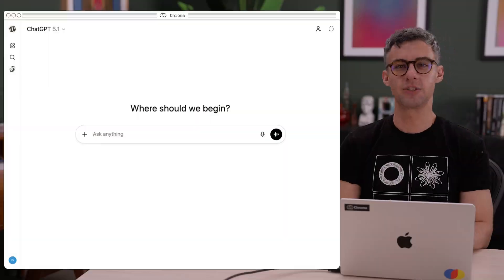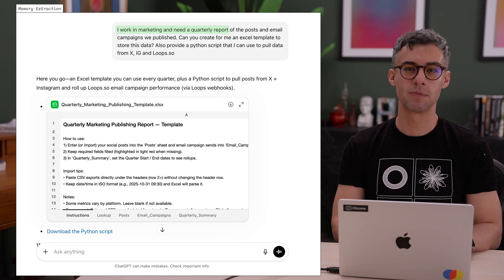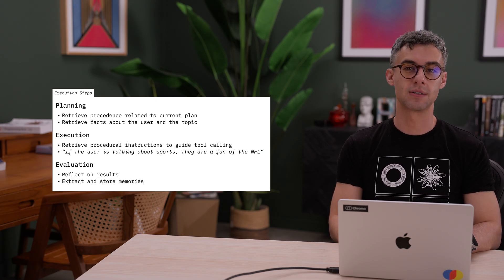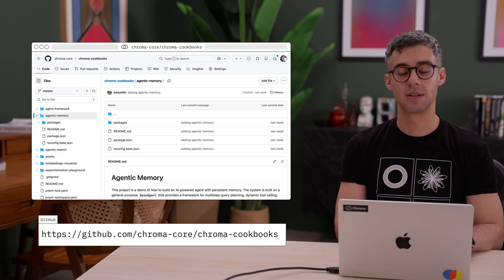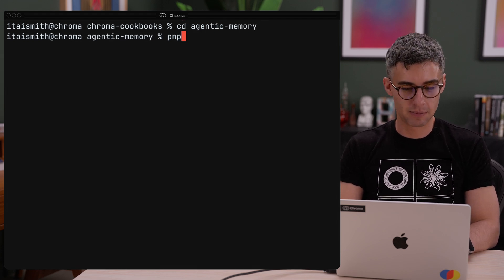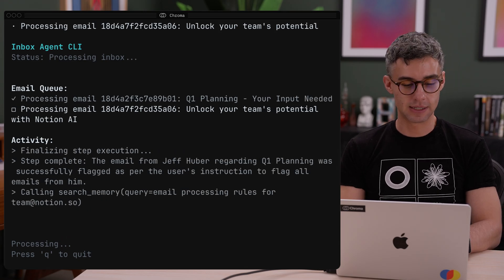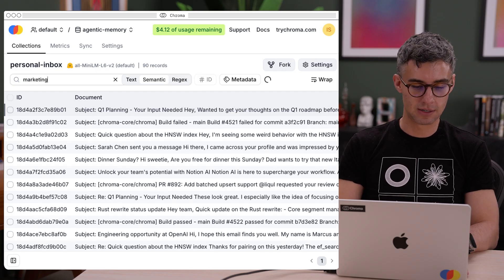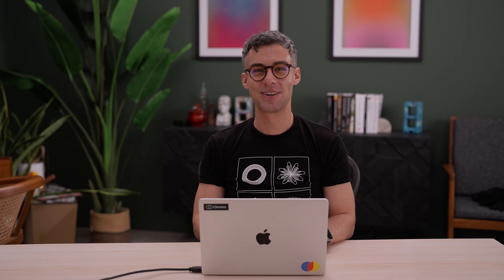Agentic Memory | Chroma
Agents with the ability to store and retrieve memory about user interactions are more capable and provide more value to users. In this video, we walk over the basics of how to think about and implement agentic memory with Chroma.

Get access to the source code for our agentic memory agent on our GitHub

Chroma is the open-source AI application database. Batteries included.

Embeddings, vector search, document storage, full-text search, metadata filtering, and multi-modal. All in one place. Retrieval that just works. As it should be.